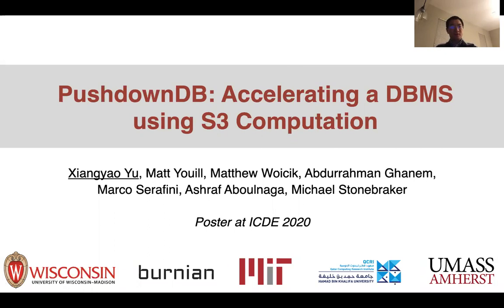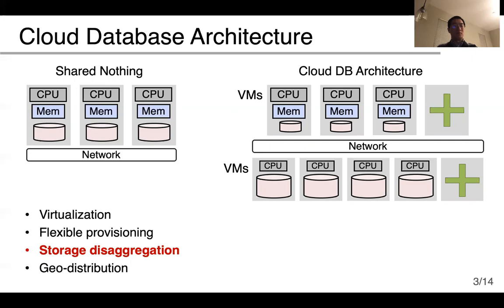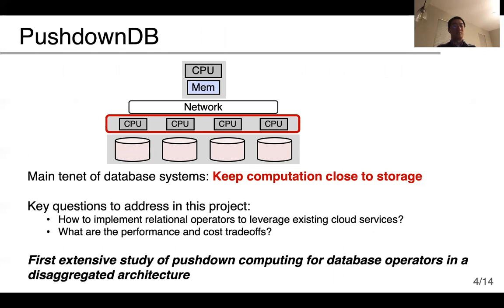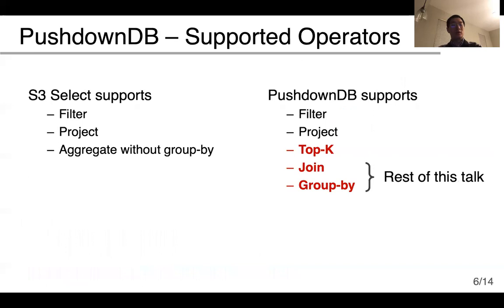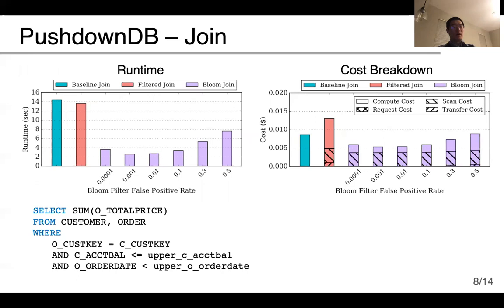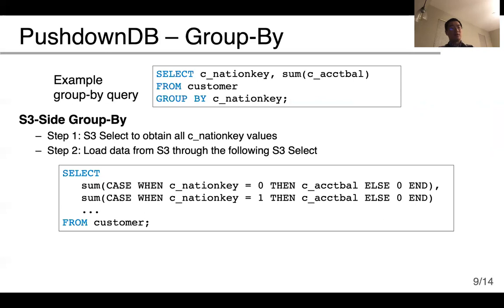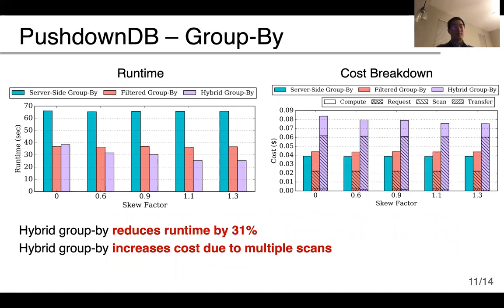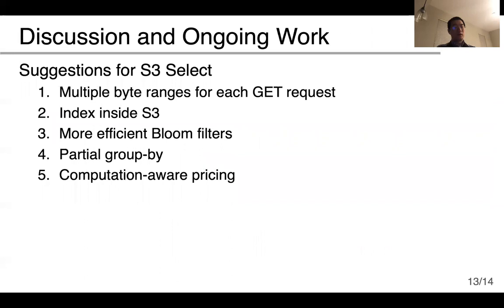453 PushdownDB: Accelerating a DBMS using S3 Computation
0:00:00 [Talk: PushdownDB: Accelerating a DBMS using $3 Computation]
0:00:29 Database in Cloud
0:01:22 Cloud Database Architecture
0:03:19 PushdownDB
0:04:16 PushdownDB - Building Blocks
0:05:10 PushdownDB - Supported Operators
0:05:41 PushdownDB - Join
0:07:51 PushdownDB - Group-By
0:11:34 Evaluation - All Operators and TPC-H
0:12:14 Discussion and Ongoing Work
0:13:16 Conclusion